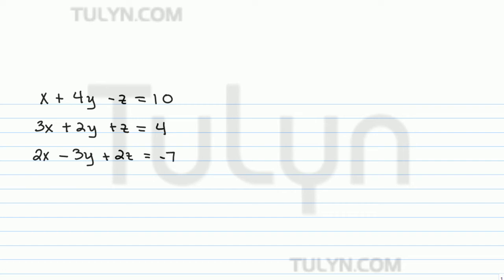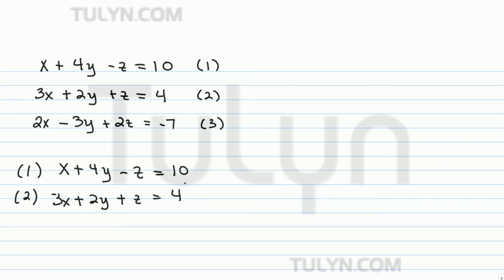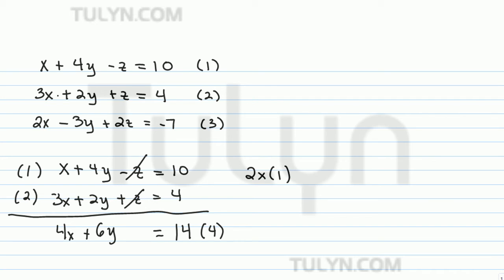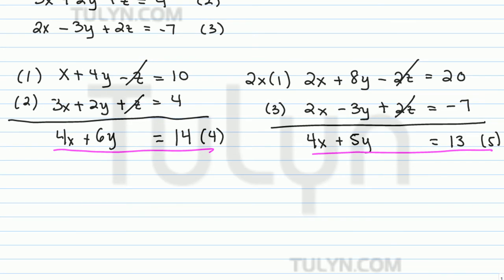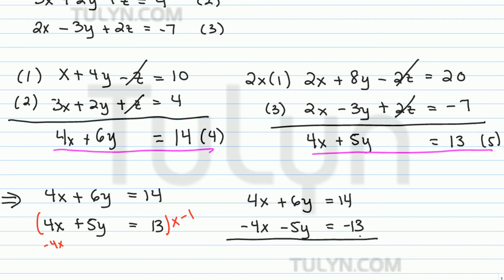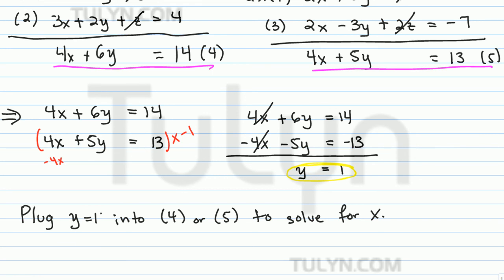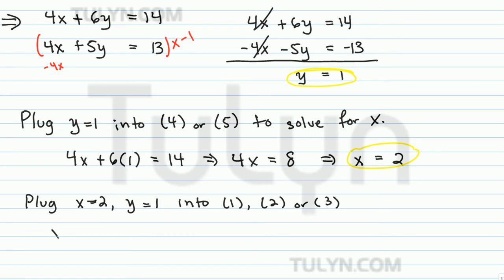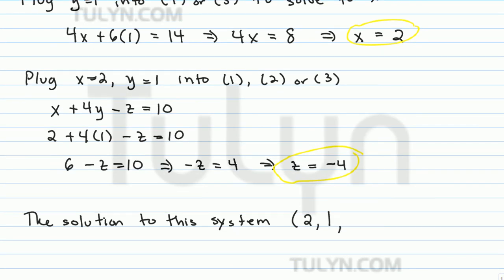system of linear equations in three variables with decimals